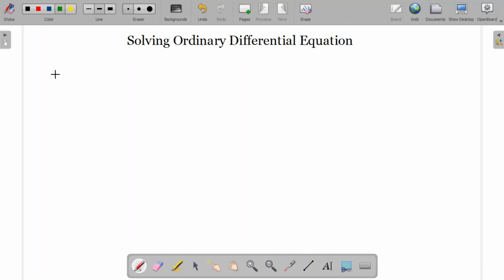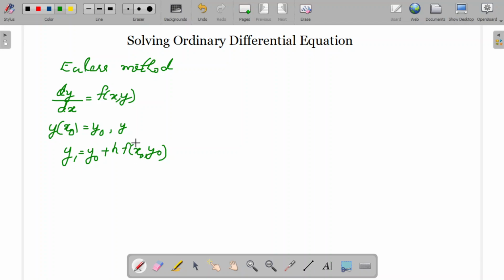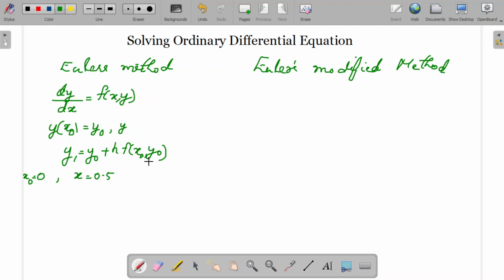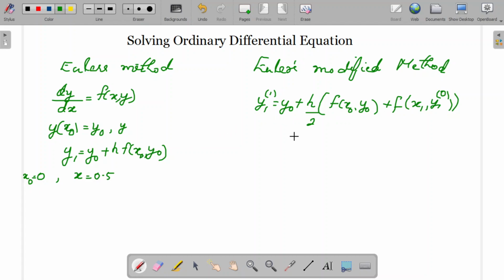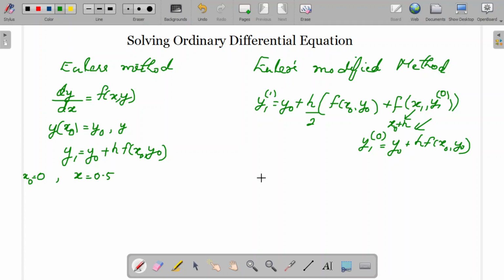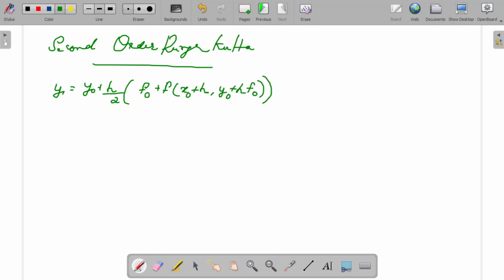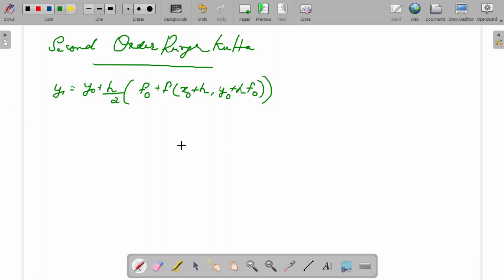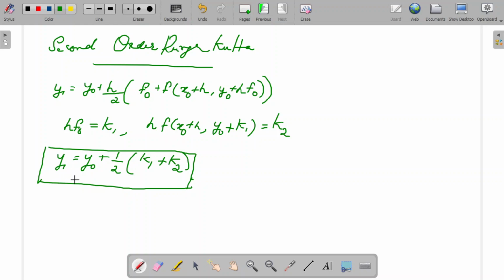Second Order Runge Kutta Method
This video discusses briefly about Second Order Runge Kutta Method